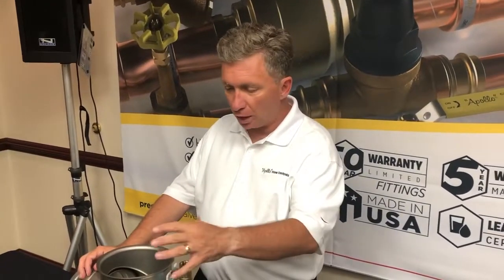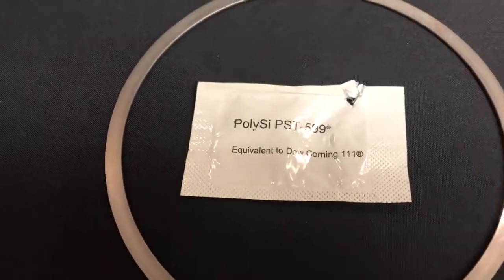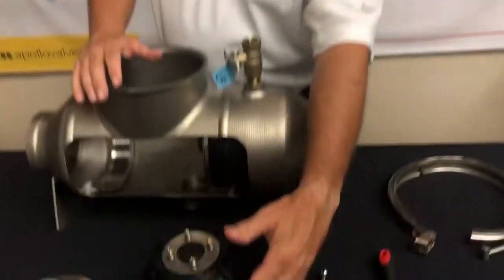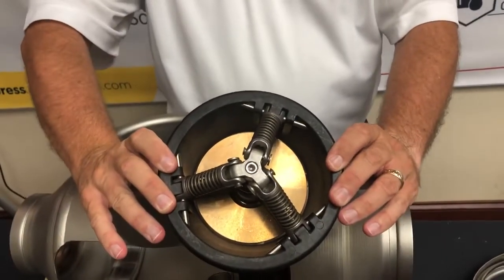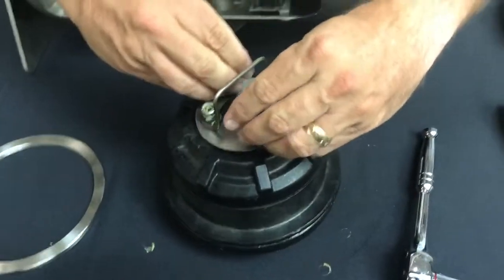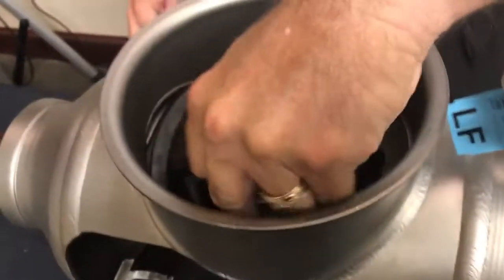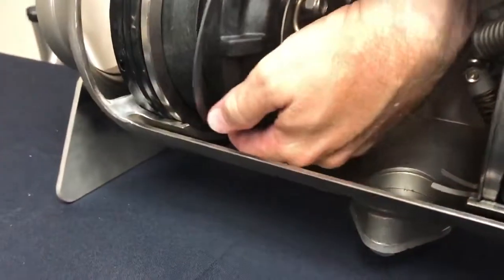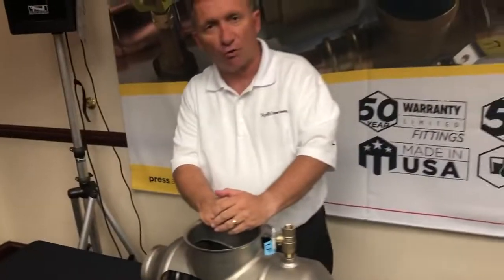"Apollo" Valves | Backflow check repair | How to